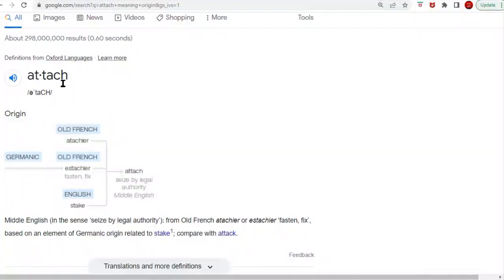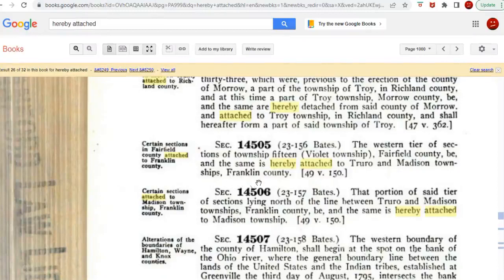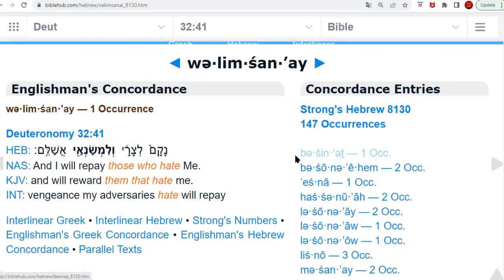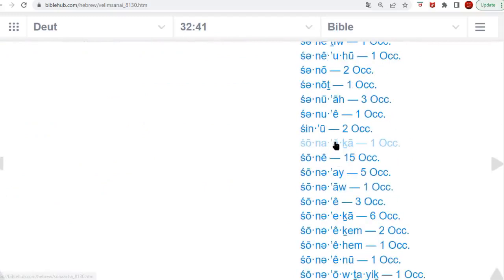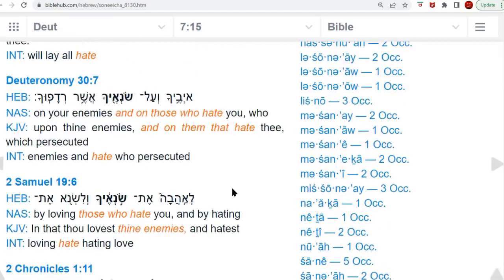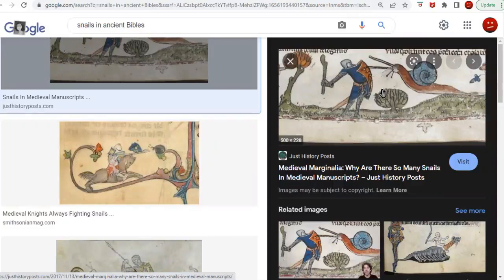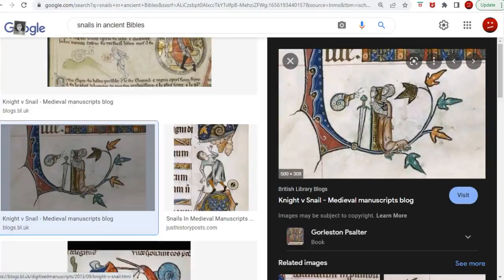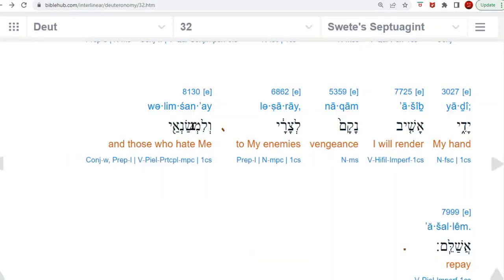How The Snay Became Hate. Why the Knights Prayed to Snay.